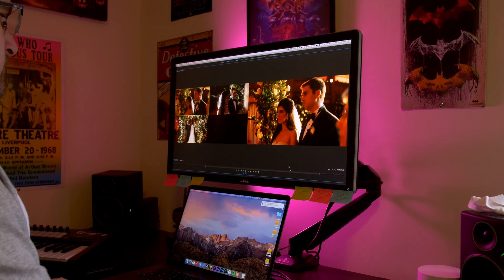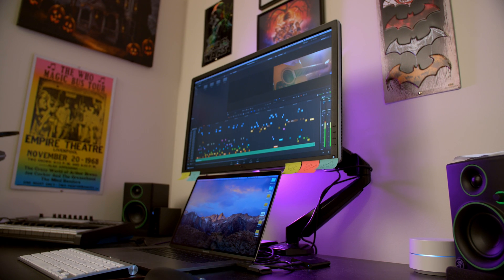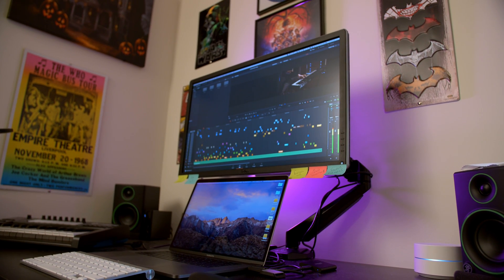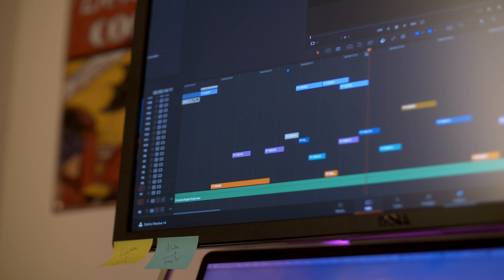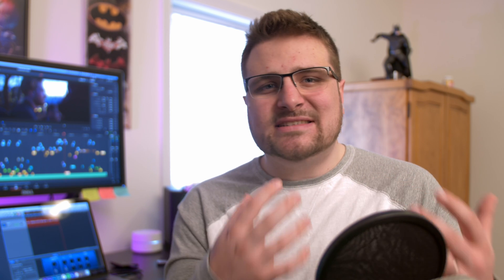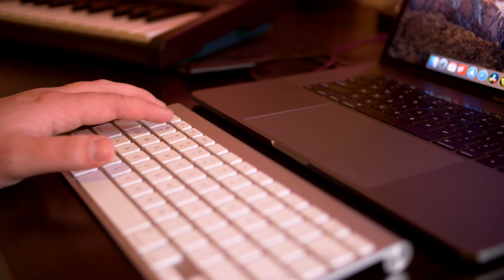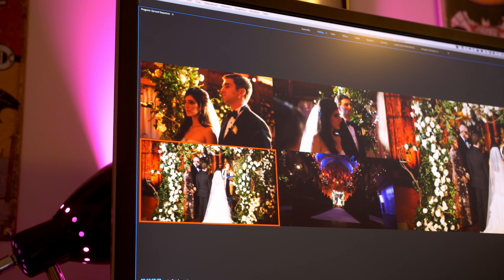Multicam Video Editing: Is it Bad? Premiere Pro & Resolve 14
In this video I look at the question..."What if Mutlicam is hindering your creativity?" It's an interesting topic, and thought you guys would enjoy to see my quick take!

Metabones Speedbooster

Sigma 18-35mm f/1.8

Sigma 50mm f/1.4

Zacuto GH5 Cage

Movo Mic

Sandisk 128GB SD Cards

*THINGS I'M GOING TO BUY*

Canon 135mm f/2

Small HD Focus Kit (Sony Batteries)

Small HD 701

Atomos Shogun Inferno Kit (ProRes Recorder too)

Zhiyun Crane 2

Manfrotto Travel Tripod

*Might Get this as Well*

Canon 70-200mm f/2.8